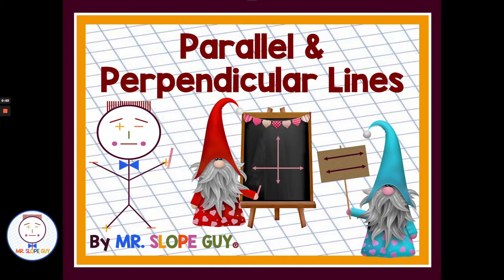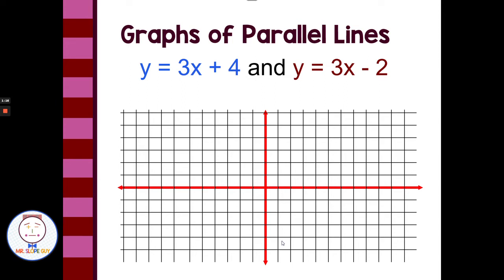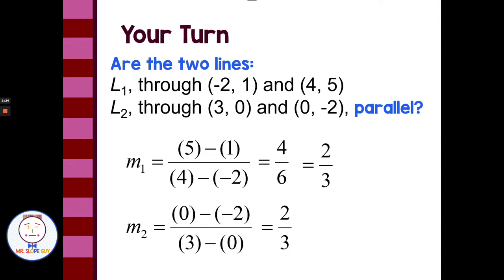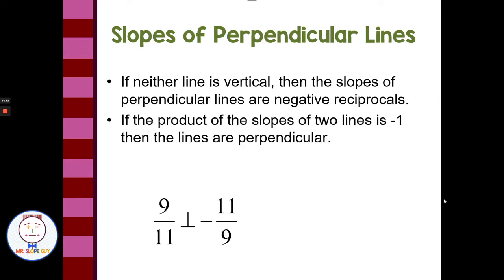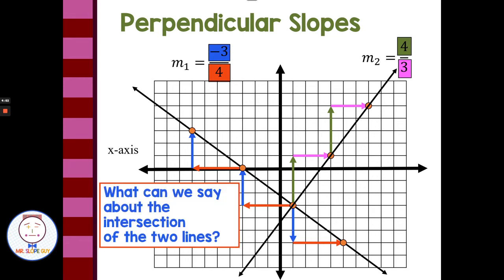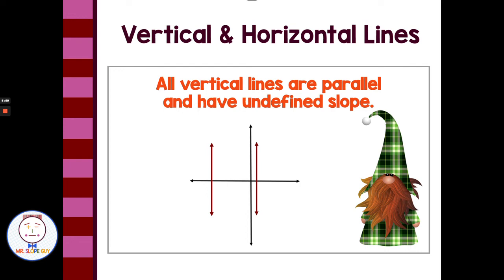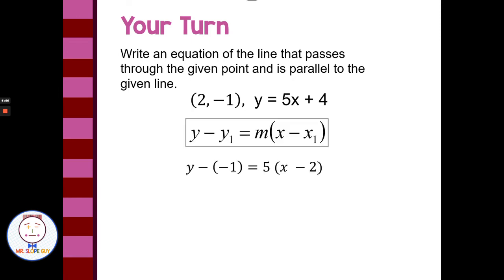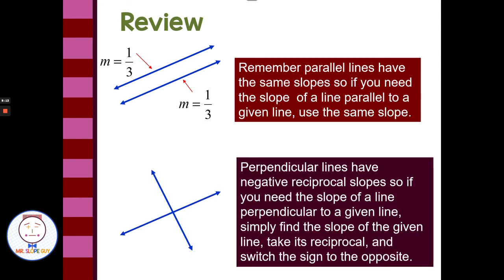Graphing Parallel and Perpendicular Lines Math Lesson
Welcome to our algebra lesson on the properties of Parallel and Perpendicular Lines, presented by Mr. Slope Guy. In this video, you will learn how to identify parallel and perpendicular lines, and compare their slopes and equations using examples.

As an experienced math teacher, Mr. Slope Guy will guide you through the lesson step-by-step, helping you understand the key concepts behind parallel and perpendicular lines.

To reinforce your learning, we also offer a corresponding practice worksheet that you can download on our Teachers Pay Teachers It's a great way to get more practice and master these important concepts.

Don't wait any longer to improve your algebra skills! Watch our video now and download our practice worksheet to start mastering the properties of Parallel and Perpendicular Lines today!

Math Standards

Aligned with common core standards 8.F.A.3, 8.F.B.4, 8.F.B.53, HSA-CED.A.2, HSA-CED.A.4 Prove the slope criteria for parallel and perpendicular lines and use them to solve geometric problems (e.g., find the equation of a line parallel or perpendicular to a given line that passes through a given point) and item specifications for Florida’s Math B.E.S.T. standards: MA.912.AR.2.3 Write a linear two-variable equation for a line that is parallel or perpendicular to a given line and goes through a given point. Instruction focuses on recognizing that perpendicular lines have slopes that when multiplied result in −1 and that parallel lines have slopes that are the same. Instruction includes representing a line with a pair of points on the coordinate plane or with an equation.